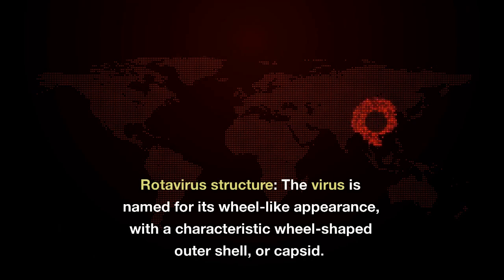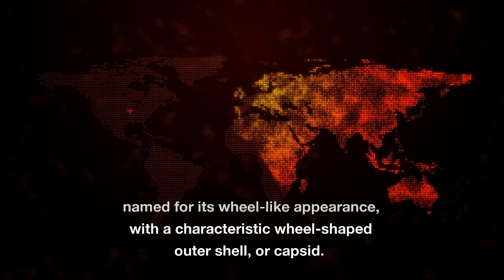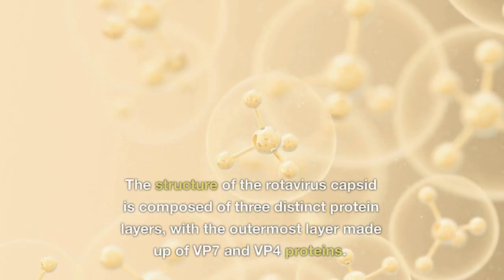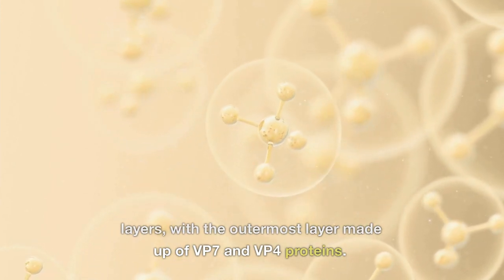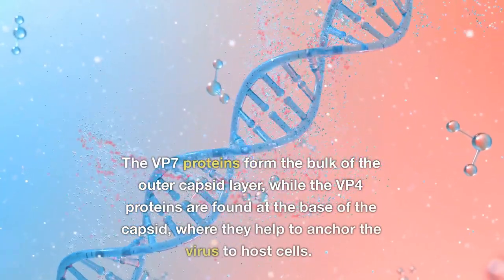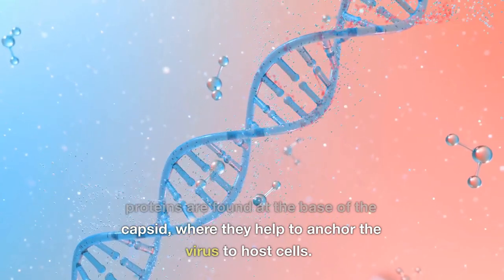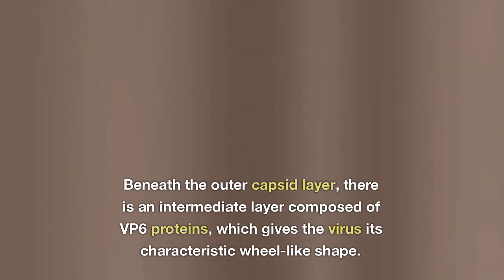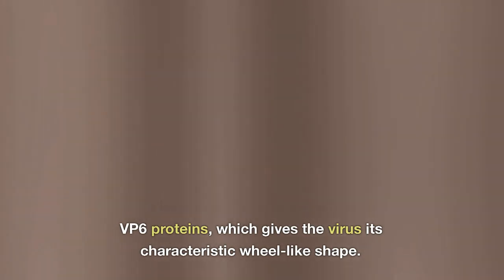Rotavirus || Cause, Transmission, Symptoms, Diagnosis & Prevention of Rotavirus Infection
In this video we are talking about Rotavirus. Rotavirus is a highly contagious virus that primarily affects young children. It is one of the most common causes of severe diarrhea in infants and children and can be life-threatening in some cases. Rotavirus is a highly contagious virus that is primarily transmitted through the fecal-oral route. Virus is shed in the feces of infected individuals, and can be spread to others through contact with contaminated surfaces, food, or water.

what is rotavirus
how rotavirus transmitted
what are the symptoms of rotavirus
diagnosis of rotavirus
RNA viruses
treatment for rotavirus infection
structre of rotavirus
history of rotavirus
personal hygiene

biology with aagam singh
shomu's biology
quick support
Dr sonu panwar NEET to next infectious diseases
tiny Predators